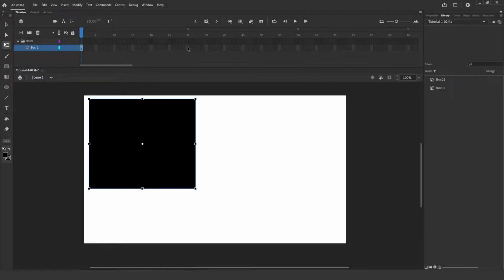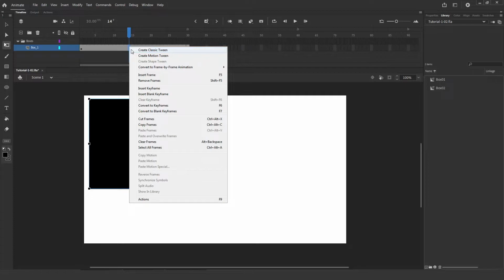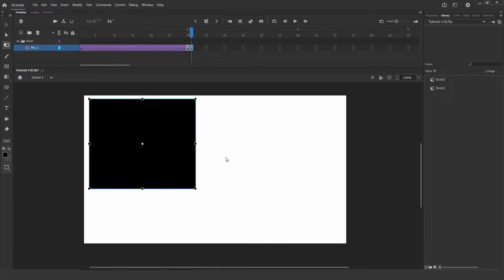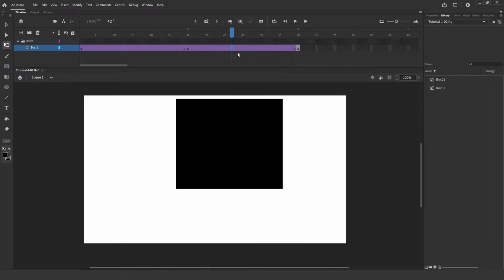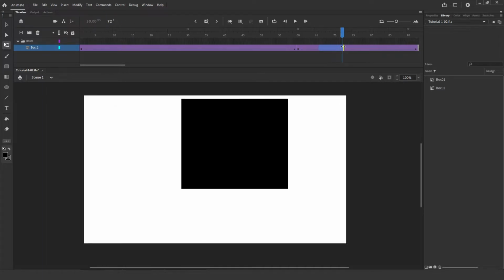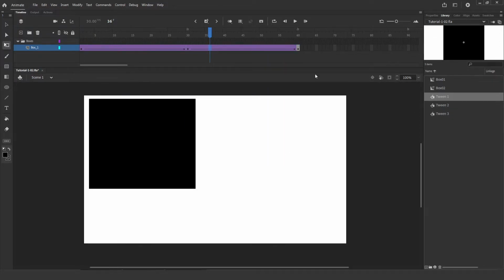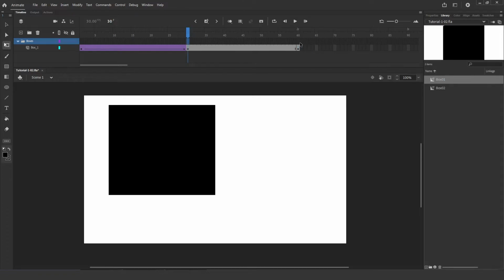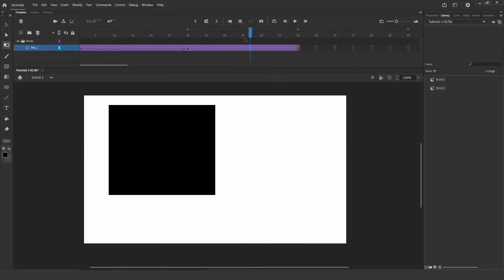Adobe Animate CC Getting Started! Motion Tweens and Timeline Basics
Welcome part 2 of my Adobe Animate CC Motion Tweens and Timeline Basics video.
In this video I'll show you the absolute basics of the timeline, How to make Objects, and  how to use Classic Motion Tweens. As well as some tips and advice to moving ahead with Adobe Animate.
This video is mostly for people who are just starting. But I also give some useful advice for intermediate users as well.